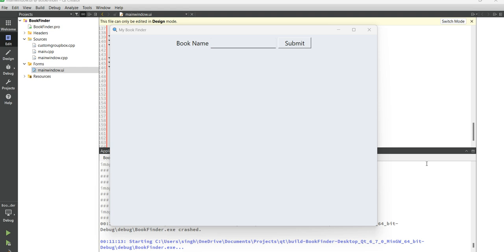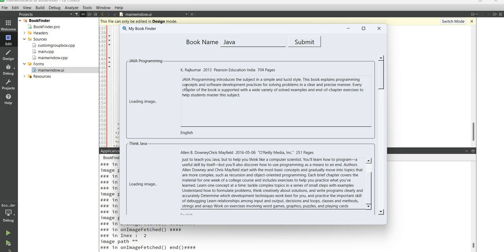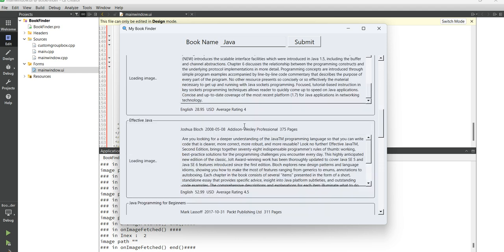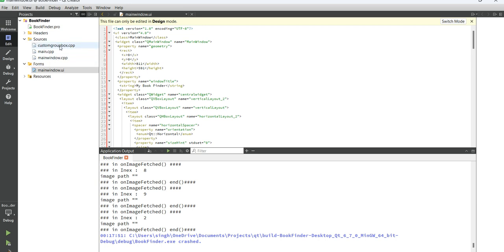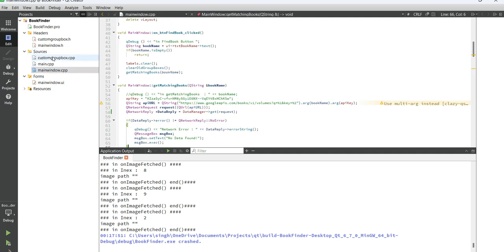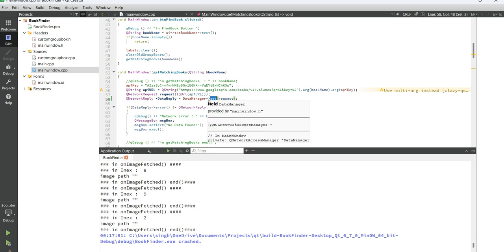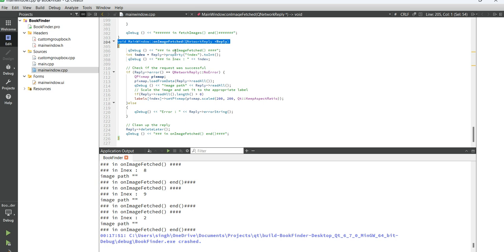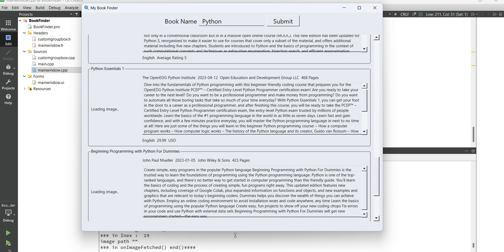C++ Project on Book Finder using Google API | Full Project with source code | CppBuzz.com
In this video I will show you how I build a project on book finder using google api & QT Framework. Please use your own google apiKey if you are using this project.